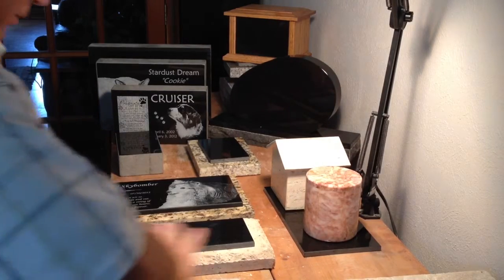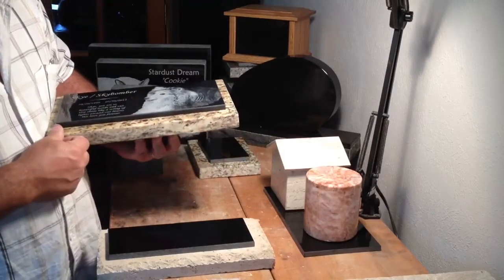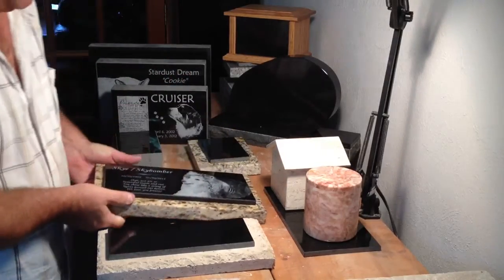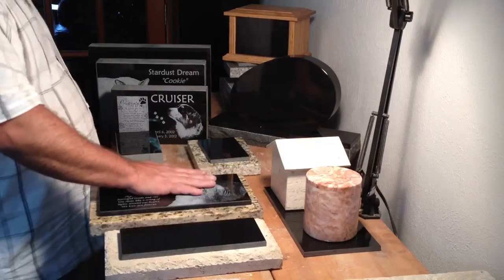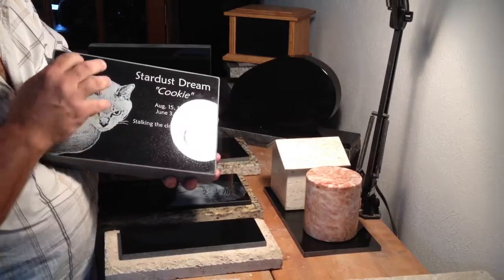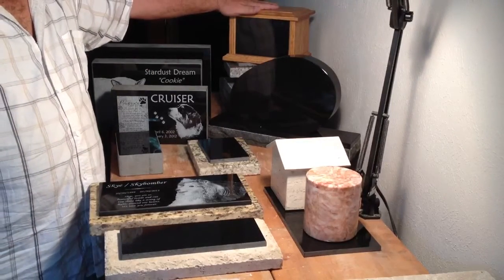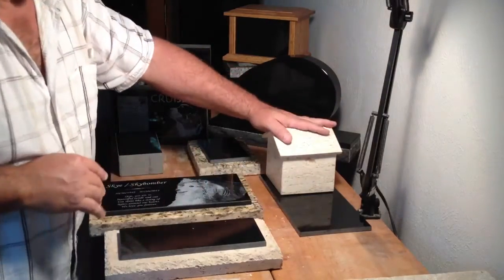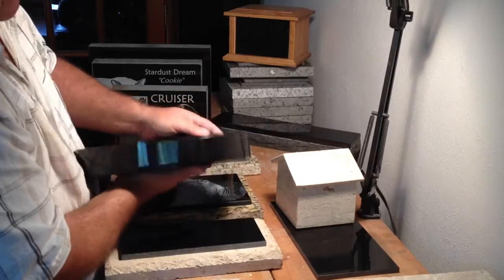~ Pet memorials & urns by Stone Art USA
Brief look at the quality of materials and workmanship that goes into our pet memorials & urns.